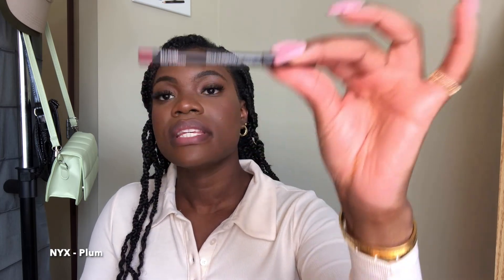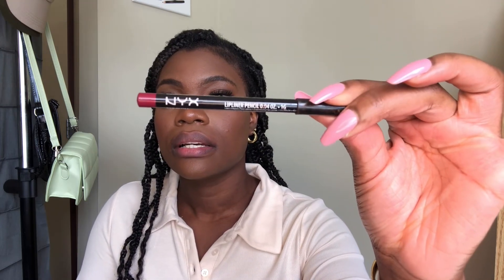Best Lip Liners for Dark Skin ft. MAC, NYX, Pat McGrath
Hi gorgeous,
If you're new here - welcome 💕, and if you are returning - welcome back.

Let me know which lip combo is your favorite, 1, 2, 3, 4 or 5?

"It is of the Lord's mercies that we are not consumed, because his compassions fail not.
They are new every morning: great is thy faithfulness" - Lamentations 3: 22-23

Lip Liners:

Pat McGrath - Ground Control
NYX - Plum
NYX - Brown
MAC - Chestnut
MAC - Nightmoth
NYX - Espresso

Prime Student 6-Month Trial
Prime Try Before You Buy
Try Audible Plus